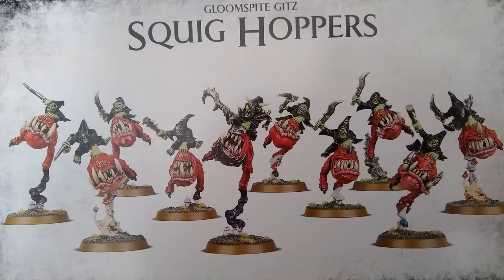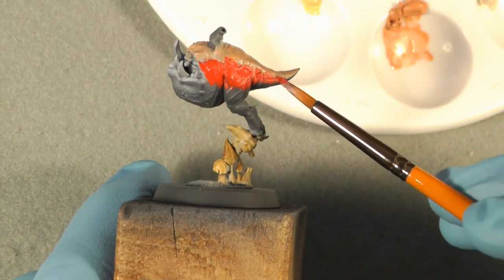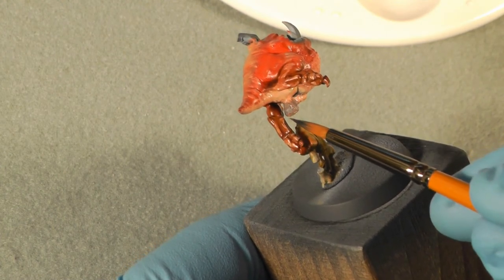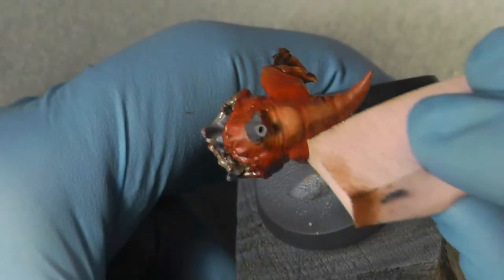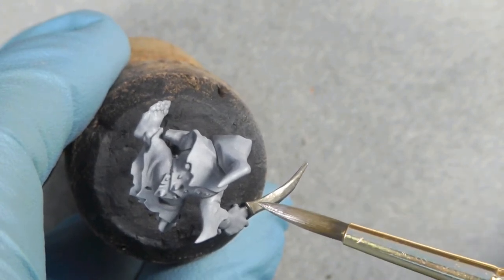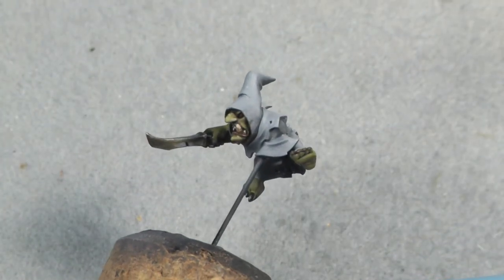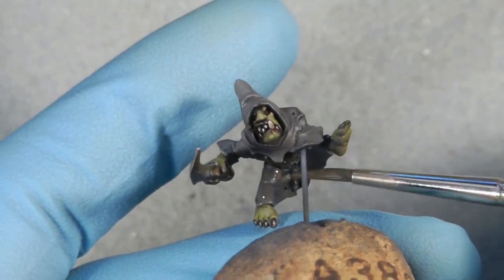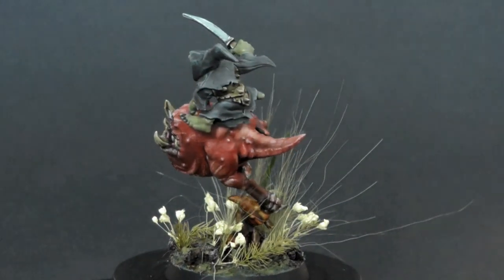How to paint a Squig Hopper in oil paint - Games Workshop - Age of Sigmar -Gloomspite Gitz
Hello everyone! I'm going paint a Squig Hopper in oils and the little thing on top in acrylics paints and I'm going to film it. Would you like to watch me?

0:00 - Hello, I'm Mr Models Man!
0:32 - Preparing the bits
2:56 - Painting the Squiggy in oils paints
17:16 - Painting the little twat on top in acrylics paints